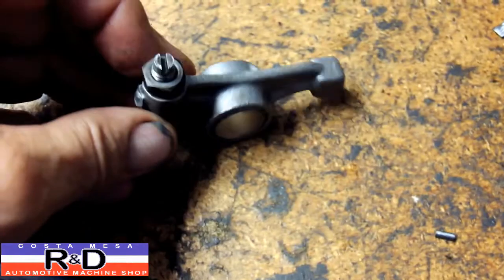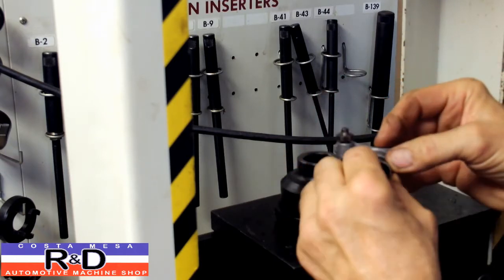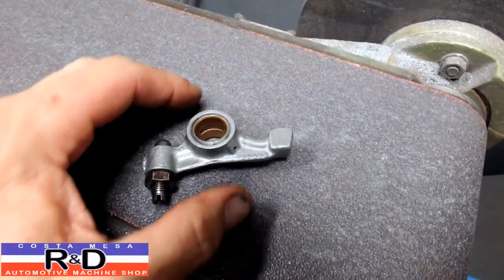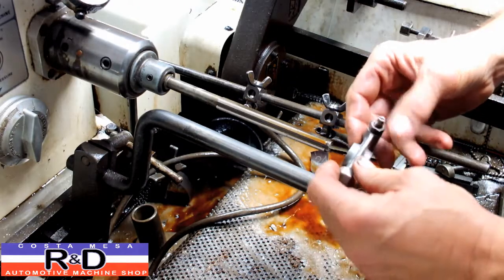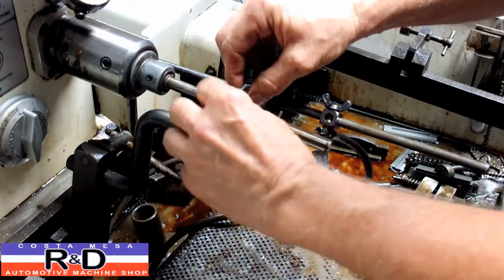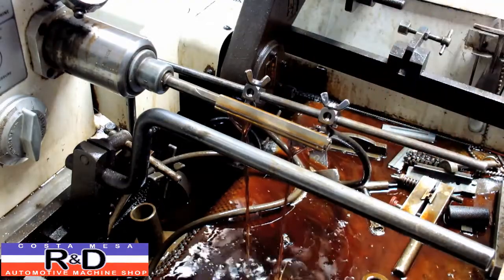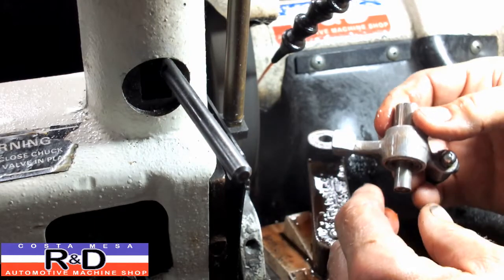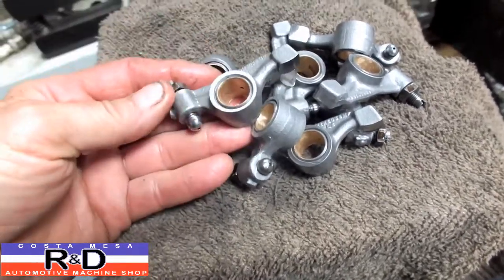MG Rocker Arm Rebuild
John Edwards @ Costa Mesa R&D Automotive Machine Shop demonstrates the steps required to rebuild a MG-B rocker arm. This is the new FIATNUTZ Channel.